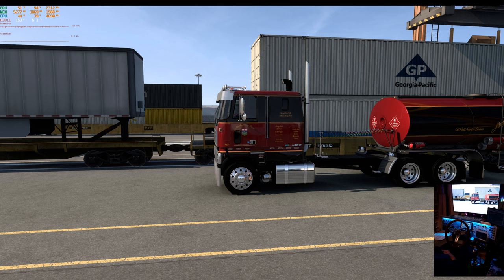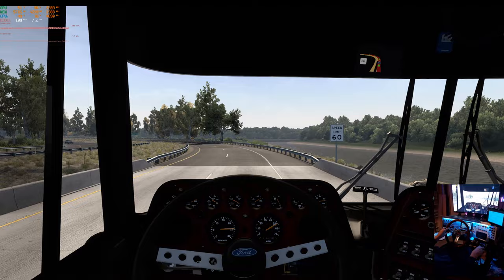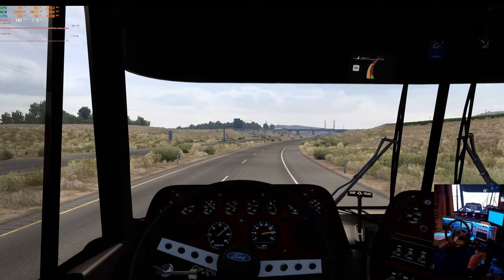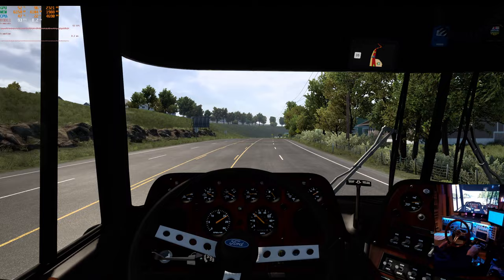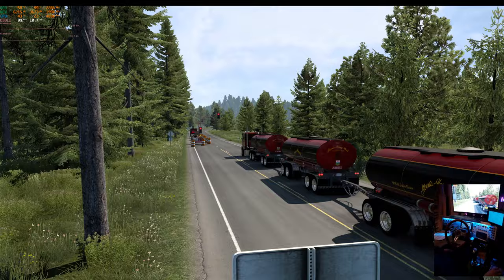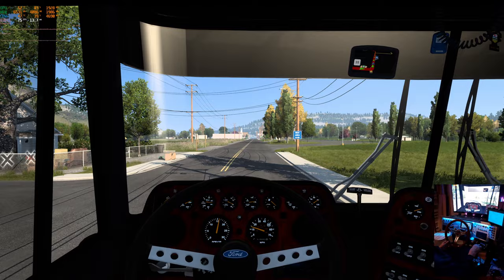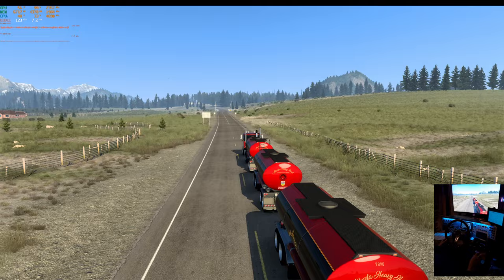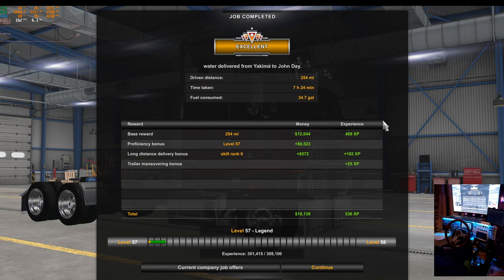ATS Ford CLT 9000 and KSW Tanker from Yakima to John Day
A great trip in a timeless classic the Ford CLT 9000 from rushour109. On this trip we head to the logging site East of John Day pulling a triple KSW tanker load of water. I got called into the weight station during the trip and the all up weight was 197,000 lbs!